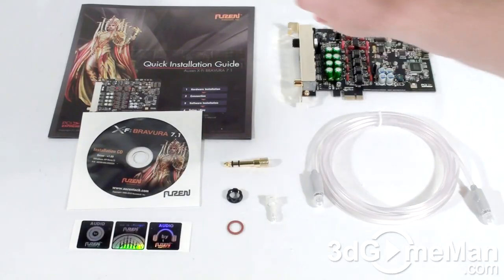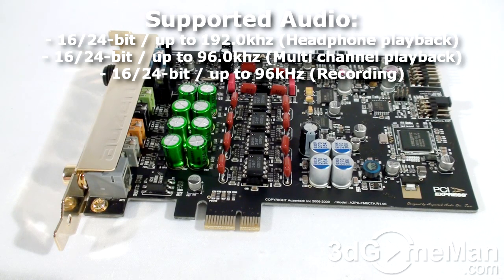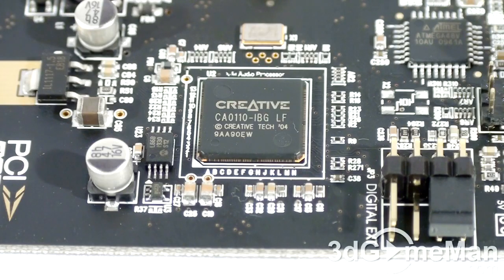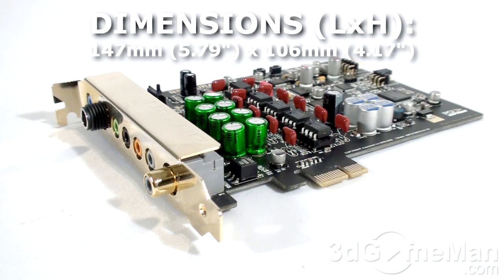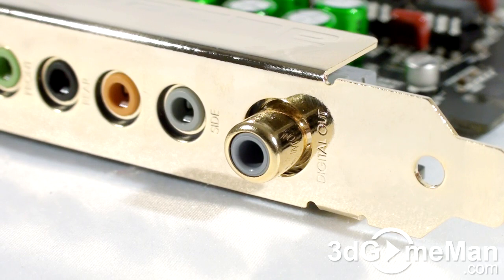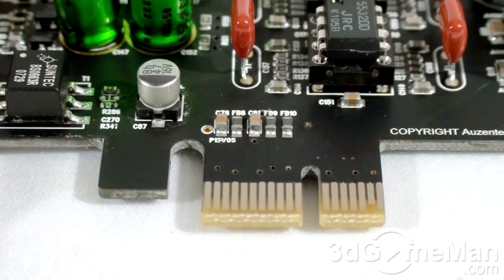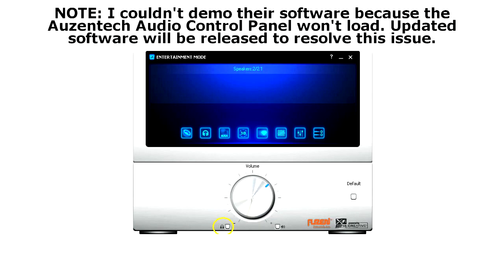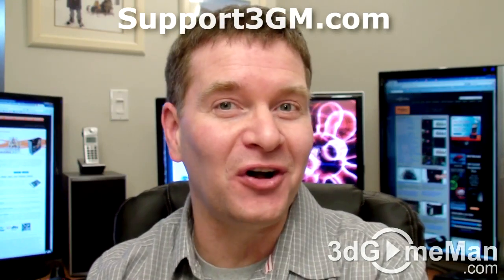#1128 - Auzen X-Fi Bravura 7.1 Sound Card Video Review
While the Auzen X-Fi Bravura 7.1 Sound Card is based on creative labs technologies, it has excellent driver support. If you are in the market for a high quality affordable sound card then this just might be it. It includes a Creative PCI Express audio processor and supported audio resolution and sampling rate is 16bit or 24bit and up to 192kHz depending of playback or if recording. This sound card offers 7.1 channel Dolby Digital & DTS audio playback and key technologies include creative labs EAX 4 Advanced HD sound effects, CMSS 3D, Crystallizer, Bass Management, 10-Band Multi-channel Equalizer and more.